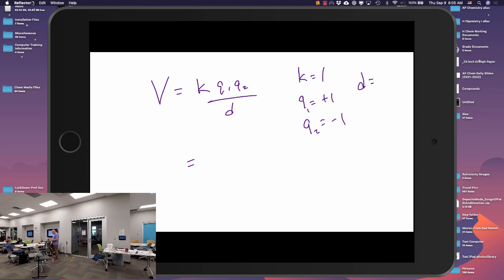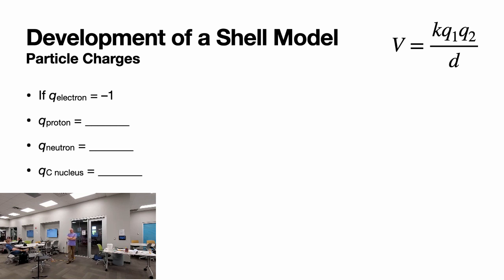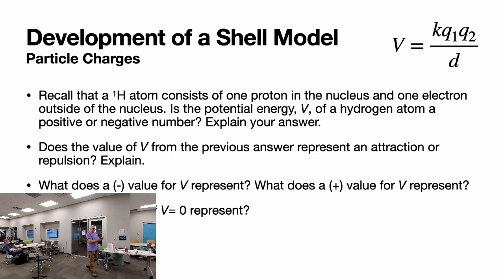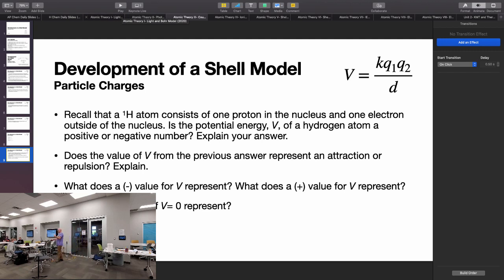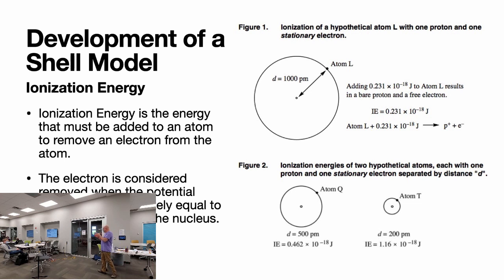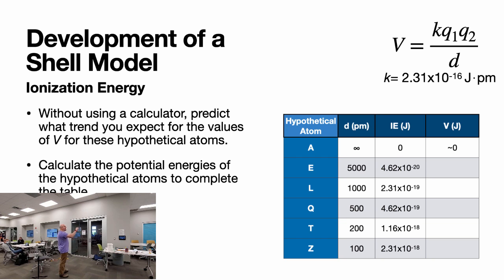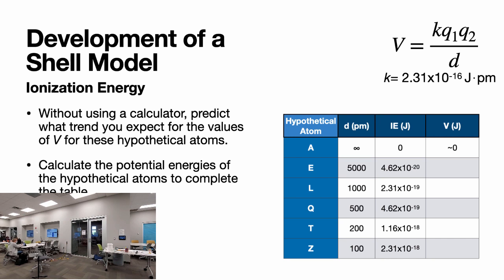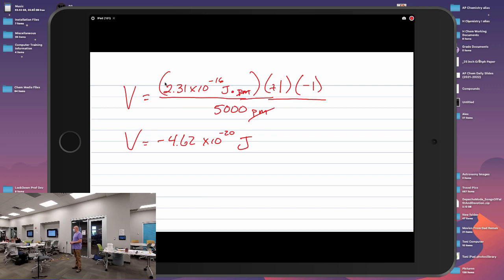Coulombs Law and IE 9/9/2021